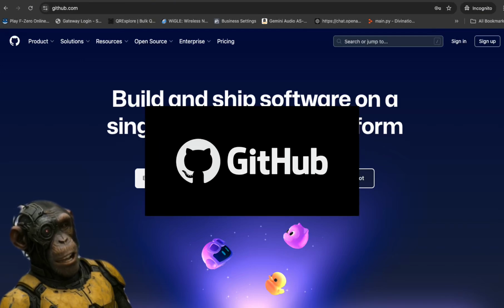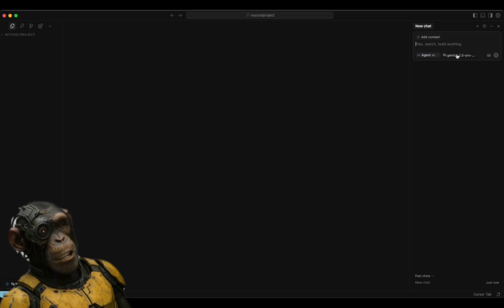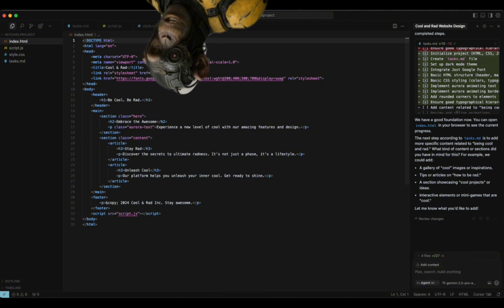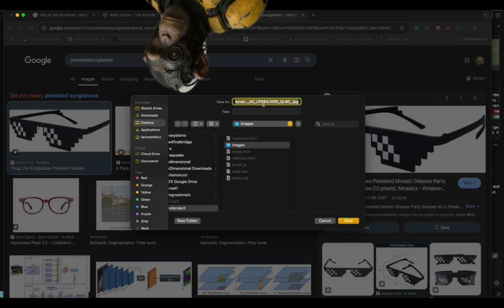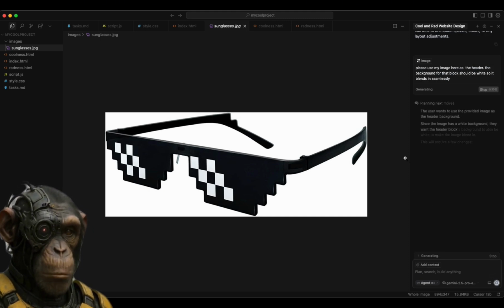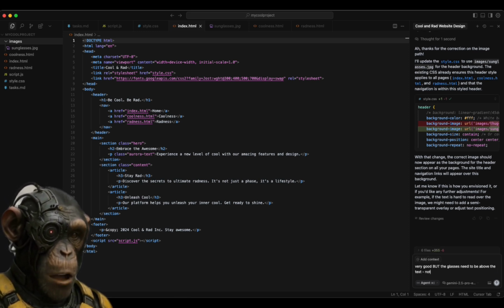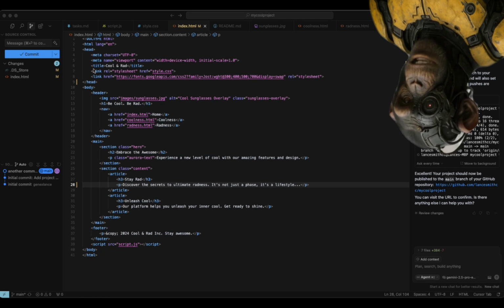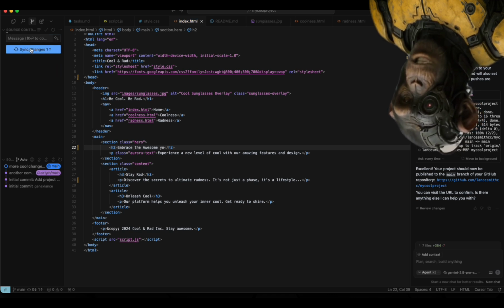Vibe Coding. So Easy a Chimp can do it.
Robo-Bonobo demonstrates vibe coding with cursor and then using github and netlify to publish a website for FREE! We are using Cursor to create a simple html website, iterate and then push to github and deploy on netlify.com

You can get a website up for free in a fraction of the time it would take to have a developer create one for you!